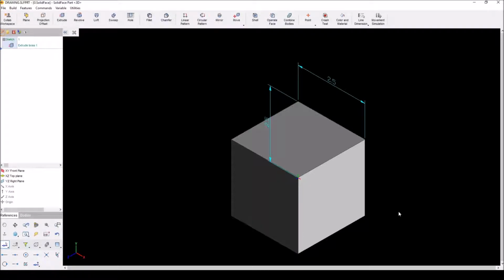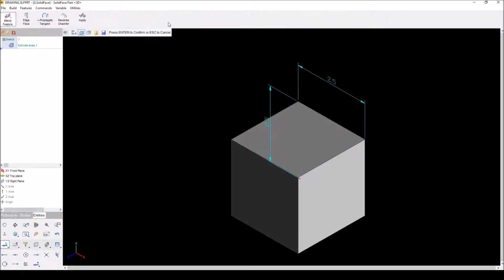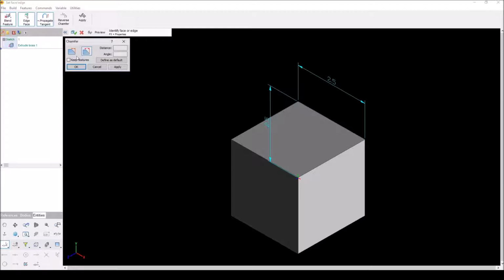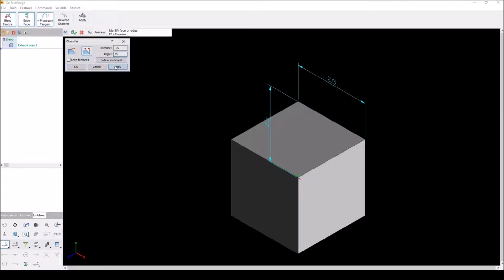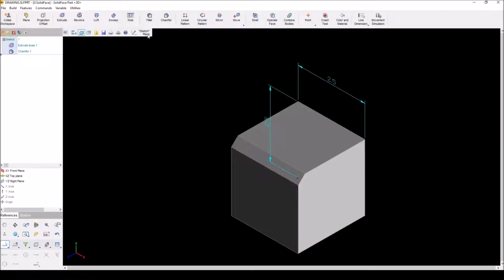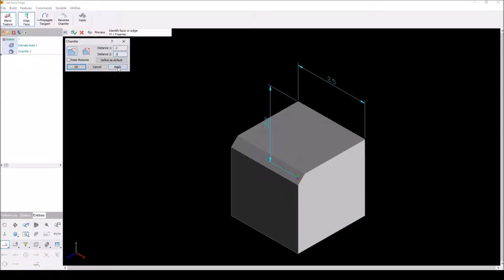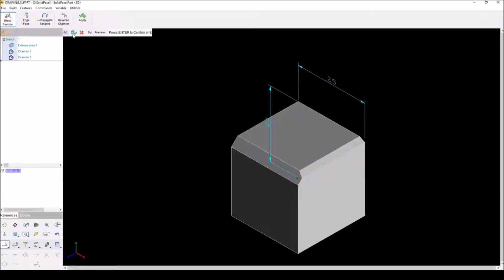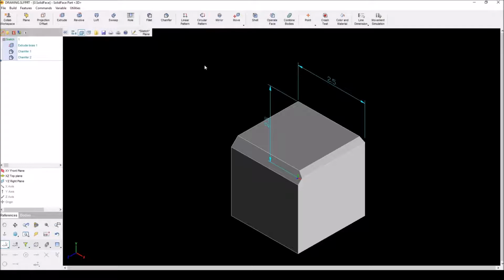Part - Chamfering Edges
Chamfer of part edges.